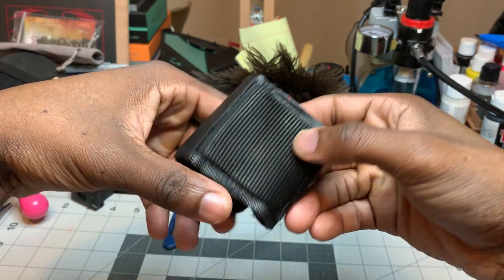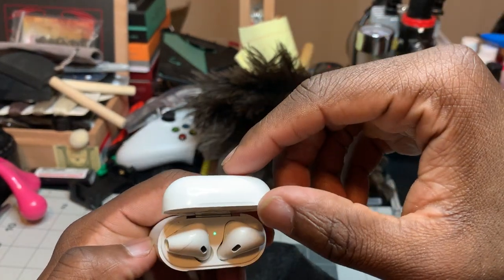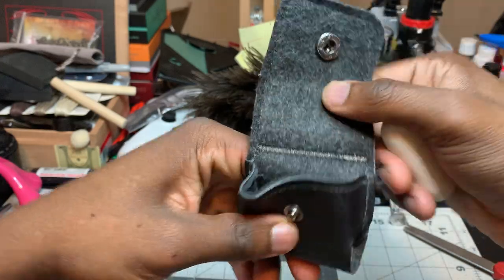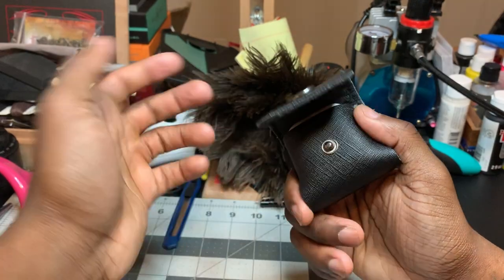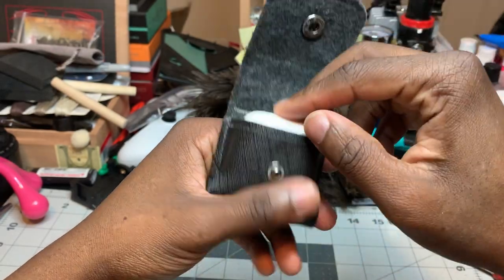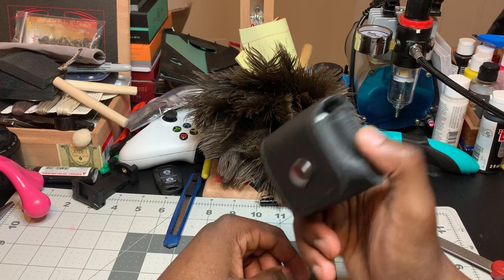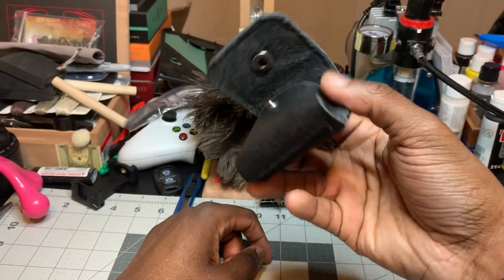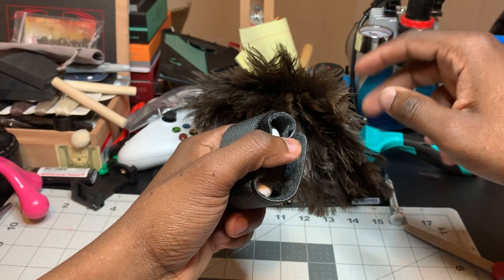Apple Airpods 2 case review !!! BEST CASE ON THE MARKET! WEIRDOLDSNAIL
Another video following up with a previous in regards to the best apple airpods case on the market. After looking at a lot of silicon cases on Amazon I stumbled on this one that attaches to your belt. This updated review goes to show you that these may be the best on the market!

LINK TO AIRPODS CASE

DESCRIPTION
WeirdOldSnail
Handmade Black AirPods Case AirPod Cover. Shock Resistant Earphones Pouch Headphones Charging Case Travel Solution.